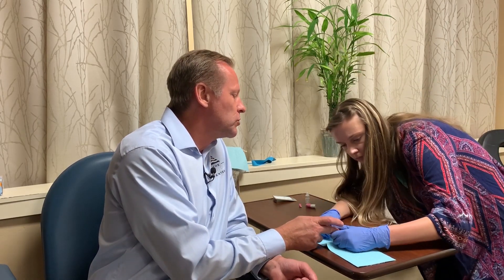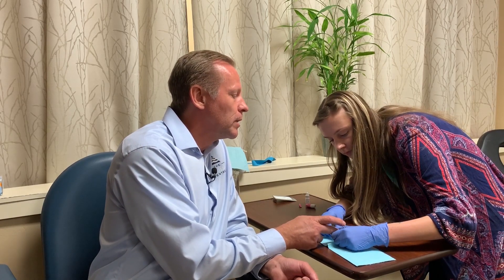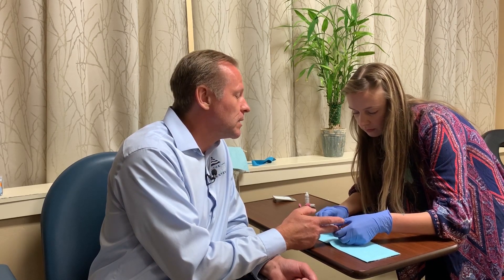Daily Immune Boosting Tips #29 - COVID-19 Rapid Tests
Schedule your Nutritional IV or telephonic appointment here!